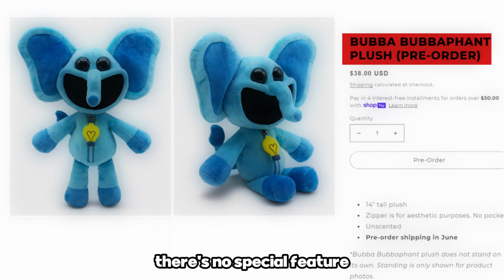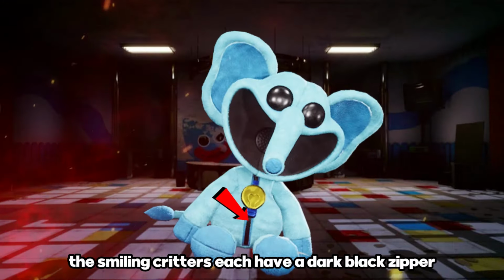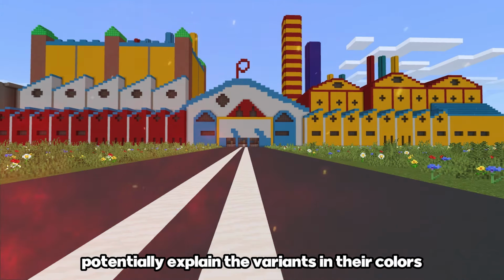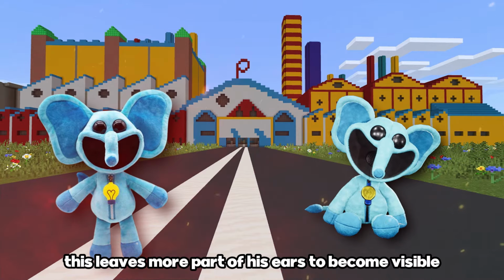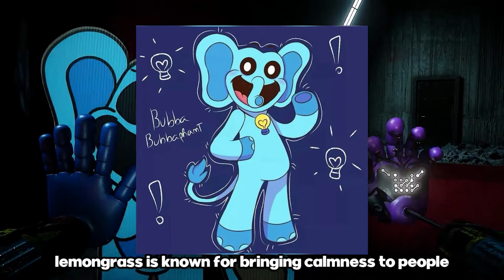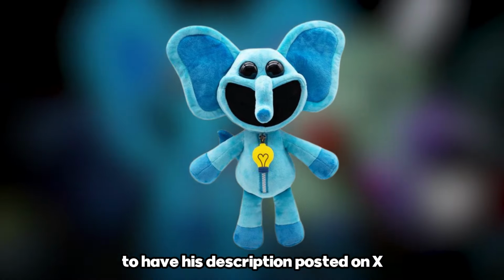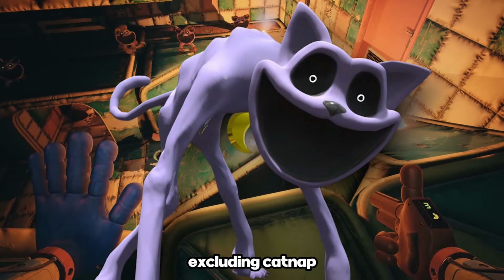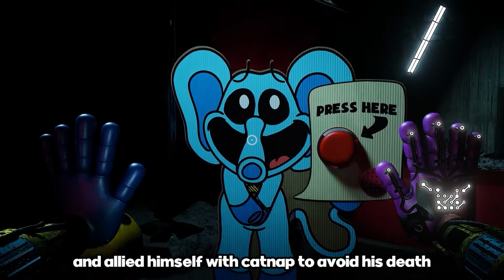The *NEW* Bubba Bubbaphant Plush is Officially Here!